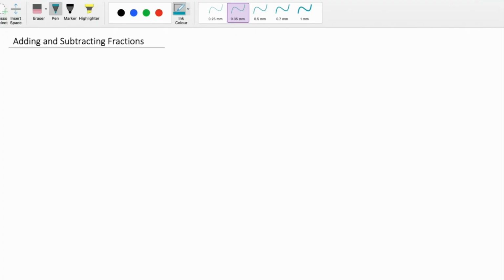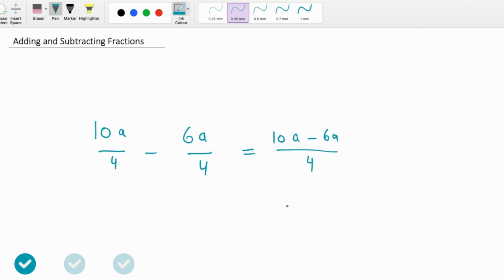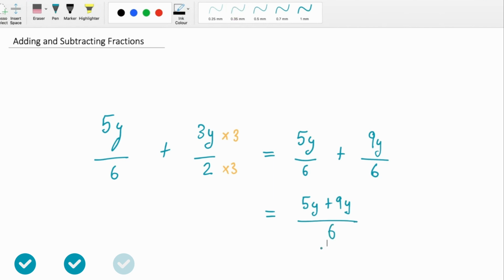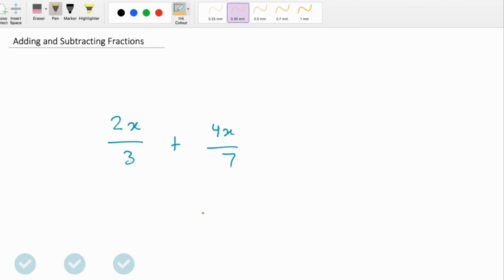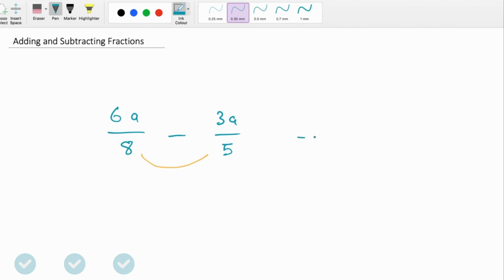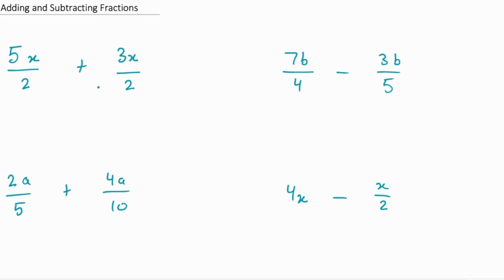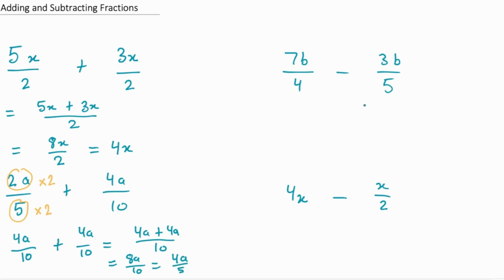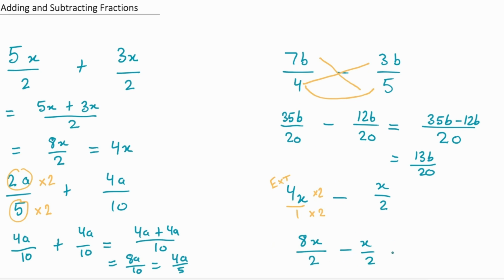How to Add and Subtract Algebraic Fractions | It's Easier Than You Think!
Hey Students!
In this lesson, we will be going through an easy framework you can use to ace all questions to do with adding and subtracting fractions. So put on your headphones, and let's zone in!

Timestamps:
0:00 Intro
0:29 Framework
0:58 Question type 1
3:52 Question type 2
8:10 Question type 3
13:35 Practice Questions
20:14 Outro

Topic: Algebra
Subtopic: Adding and Subtracting Fractions